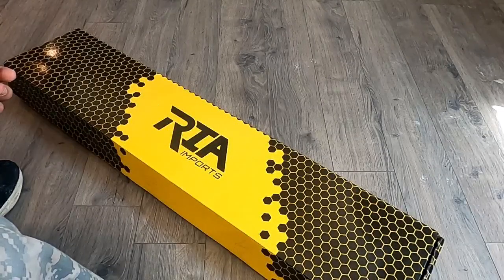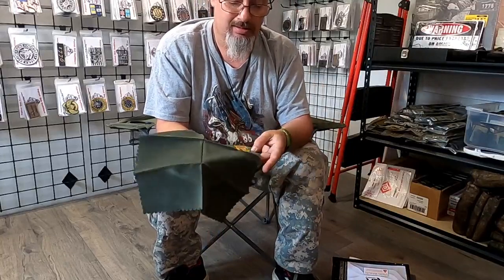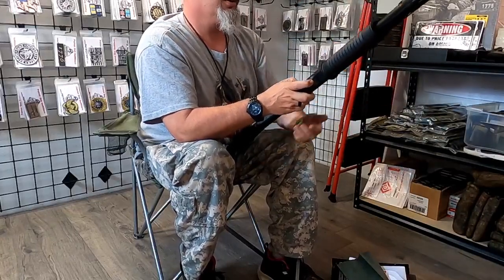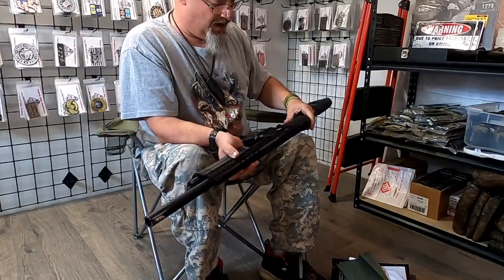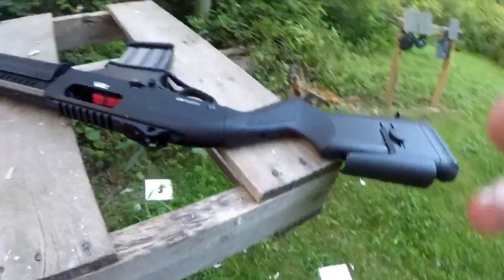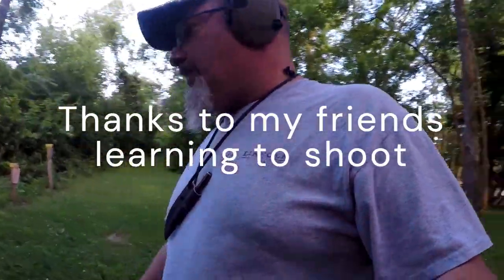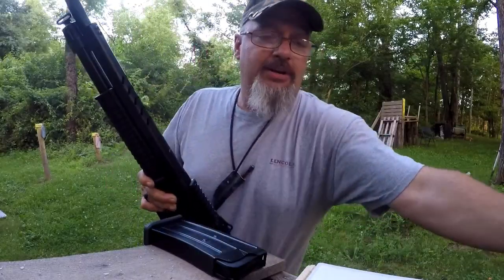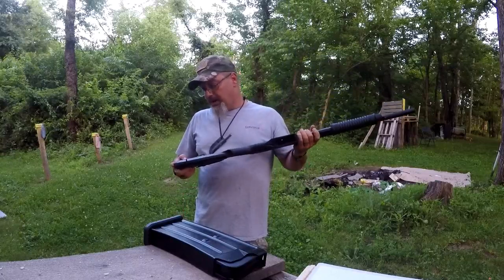Therapy Range, RIA VRPA40 All Generations 12 gauge, Not for Lefty's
Until next time, be safe-